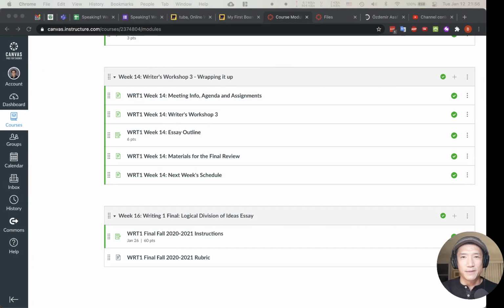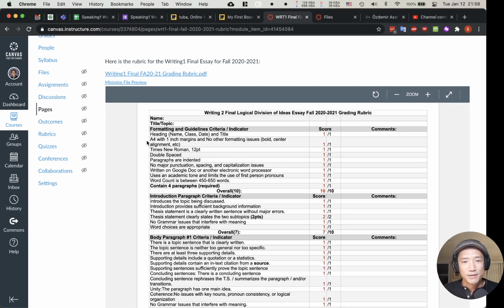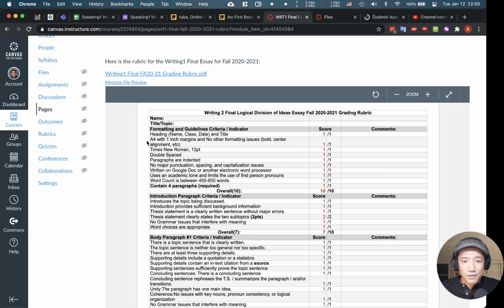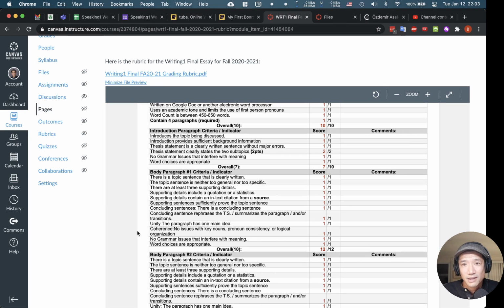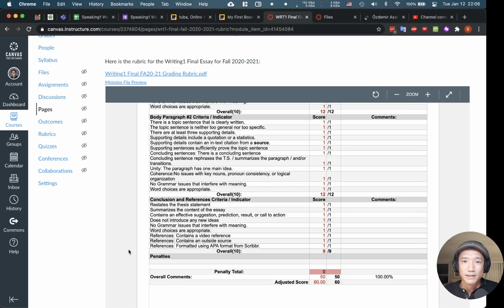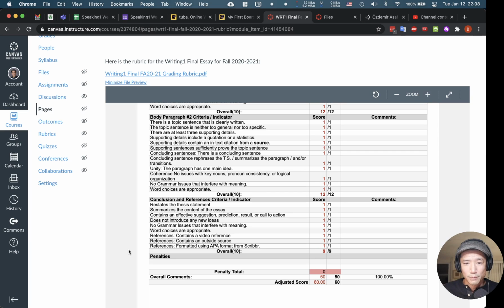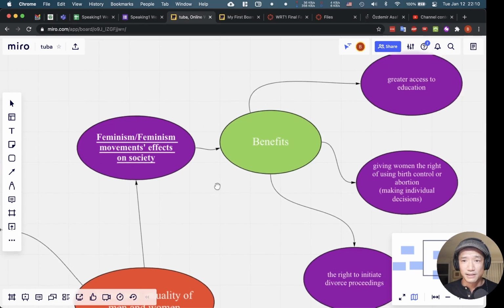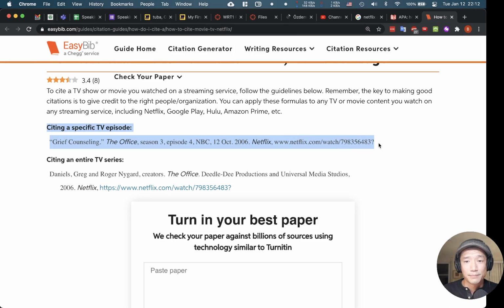Writing1 Week 16: Final Essay Rubric